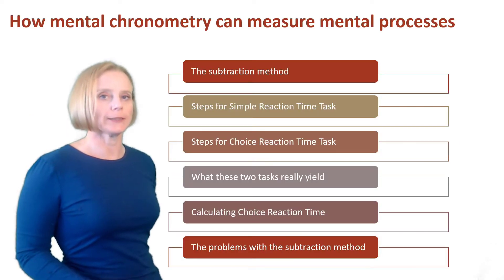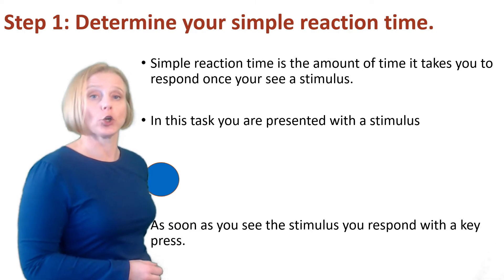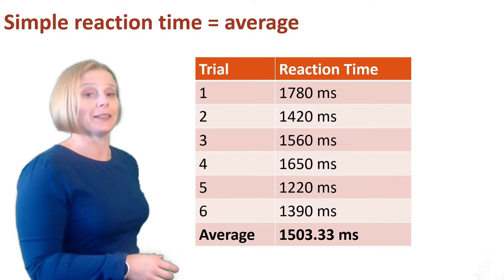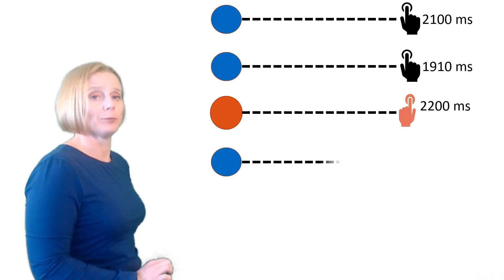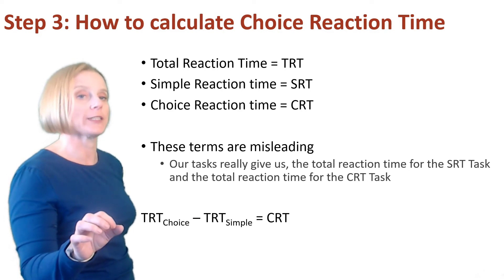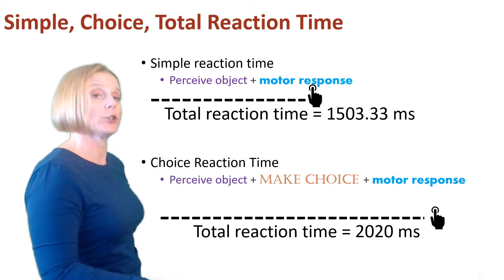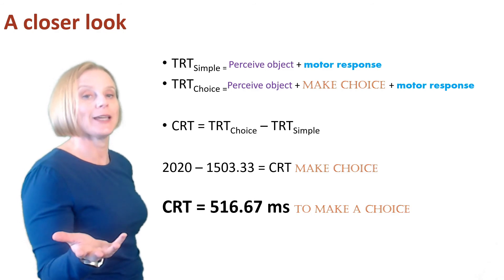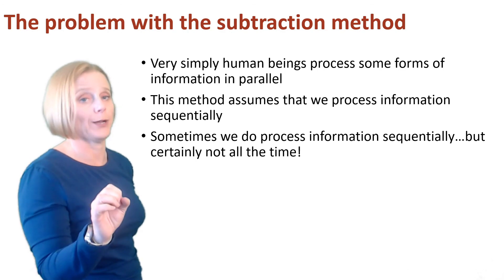Basics of Mental Chronometry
Using the subtraction method to calculate CHOICE rt from the results of Simple Reaction Time Task and a Choice Reaction Time Task.